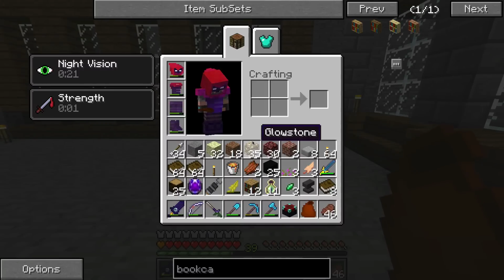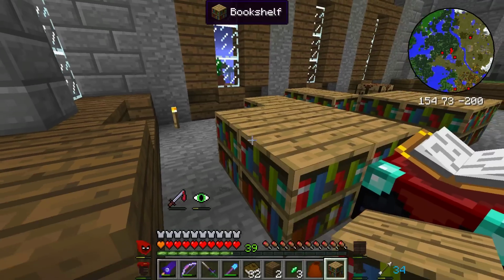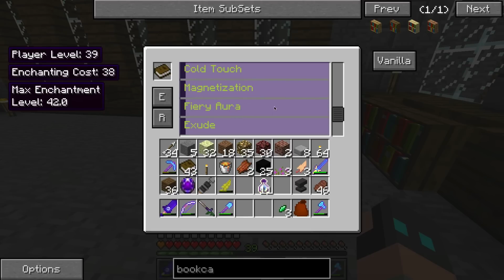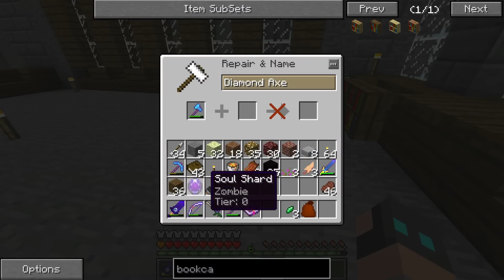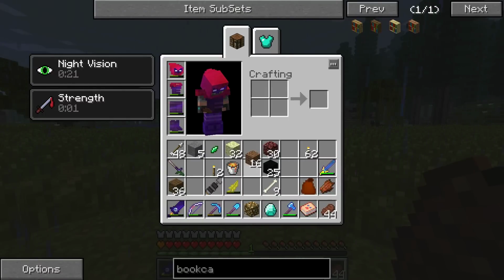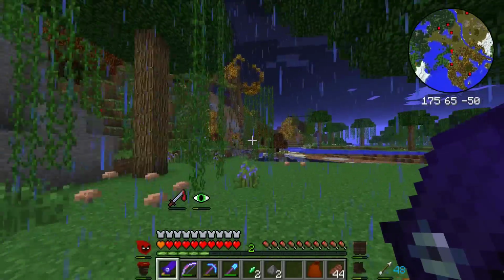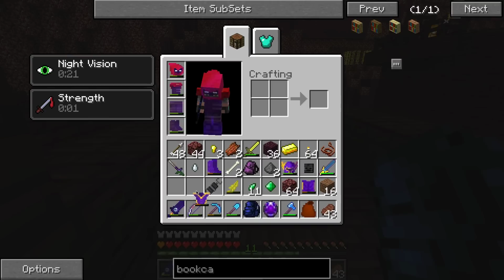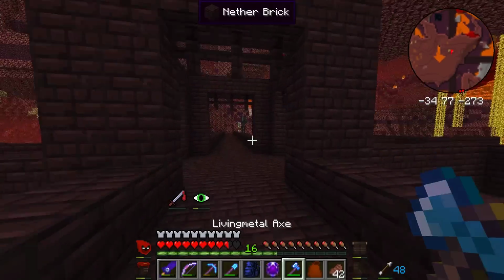Minecraft : Hexxit - Ep 48 - Decapitating Wither Skeletons!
Part 48 of my Minecraft Hexxit Let's Play. In this episode, we head back home and re-craft a new soul shard, enchant a decapitating axe and try out some Bibliocraft furniture!

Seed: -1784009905